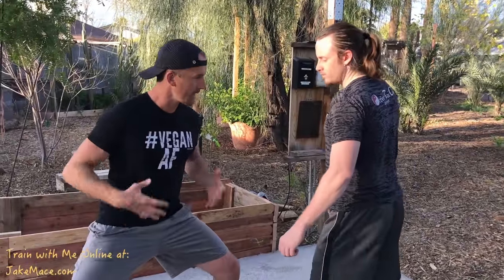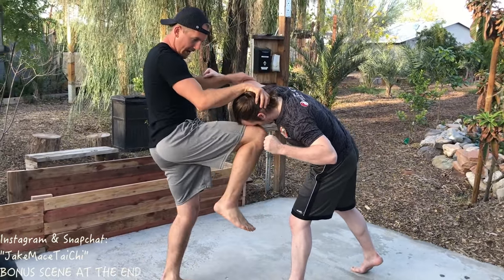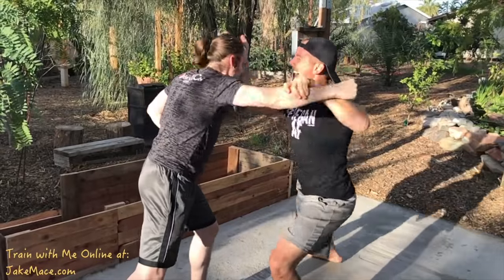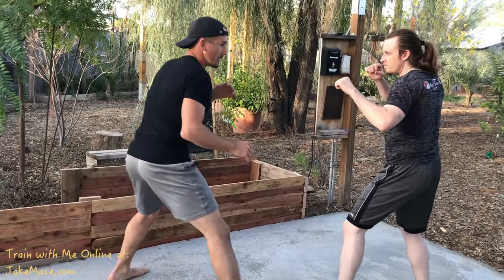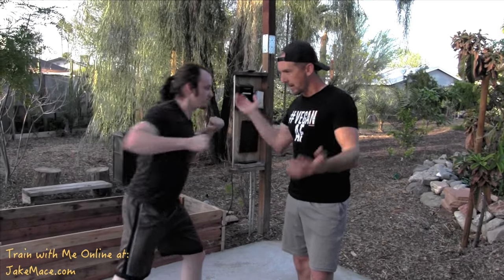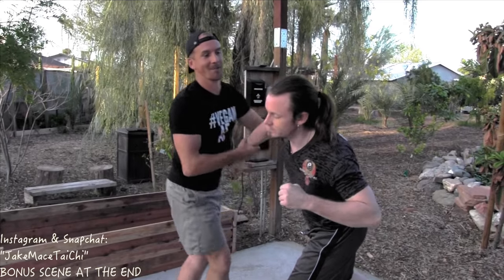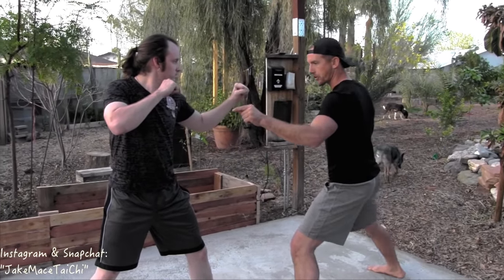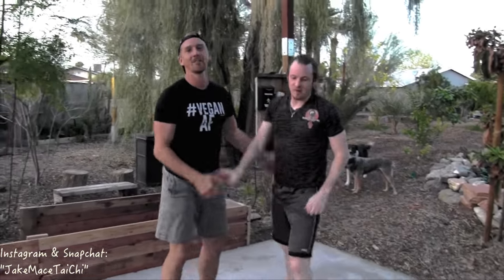WIN the STREET FIGHT - 3 Awesome Moves to SAVE YOUR LIFE!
-Move 1:  Is called "Flying Tiger Shows its Claw" from Tiger Style Kung Fu.  Specifically from Flying Tiger Kung Fu.
-Move 2:  Is called "Monkey King, Sun Wu Kong, Shrinks His Body" from Monkey Style Kung Fu.
-Move 3:  Is called "Heavenly Bird Spreads Its Wings" from Bird Style Kung Fu.

***YOU MUST TRAIN EVERYDAY!  PRACTICE EACH OF THESE MOVES WITH A PARTNER 20 TIMES EACH DAY!  Enjoy, Be Safe, & Have Fun!

1.  Join Our Online Kung Fu & Tai Chi School for $5

3.

7.  Instagram at "JakeMaceTaiChi"

8.  Twitter at "KungFuUniverse"

9.  Snapchat at "JakeMaceTaiChi"

10.